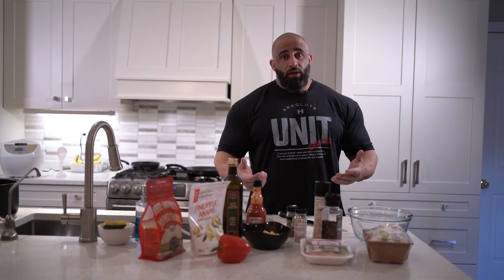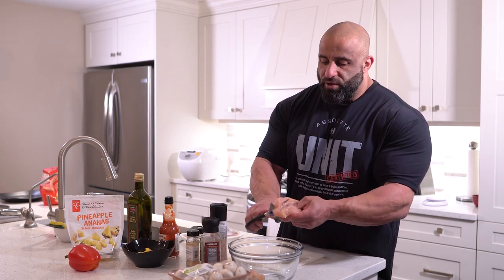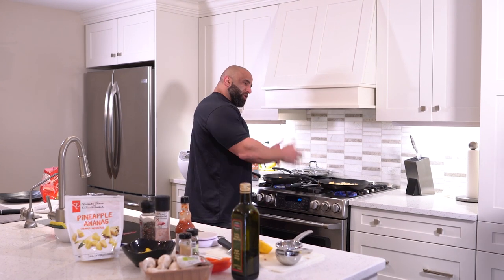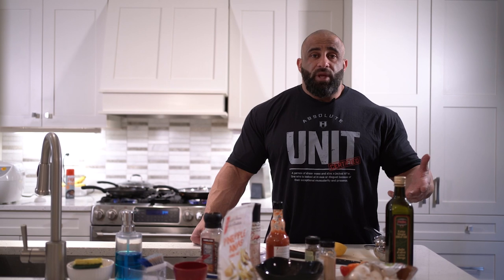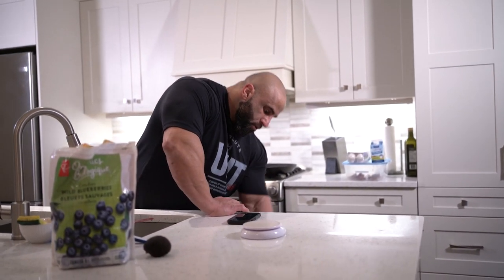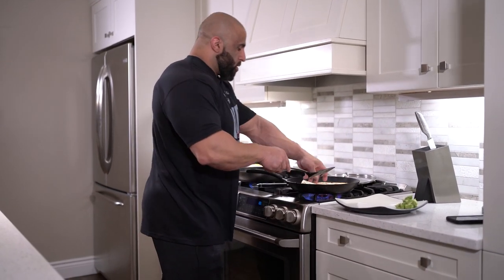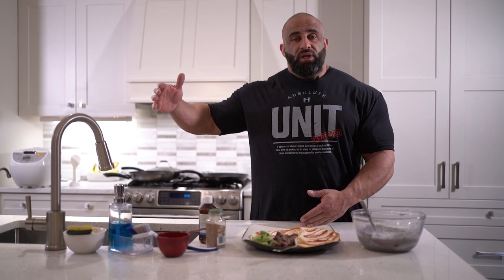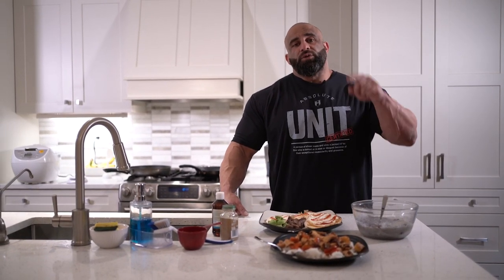MUSCLE BUILDING MEALS | HOW TO MAKE PINEAPPLE CHICKEN + BODYBUILDING BREAKFAST! | Fouad Abiad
Back in the kitchen Fouad Abiad walks you through his Pineapple Chicken recipe to make things just taste better.  Bonus, he makes his breakfast while the rice cooks!